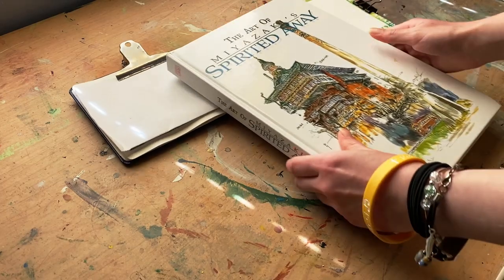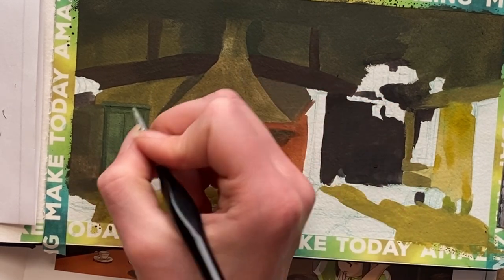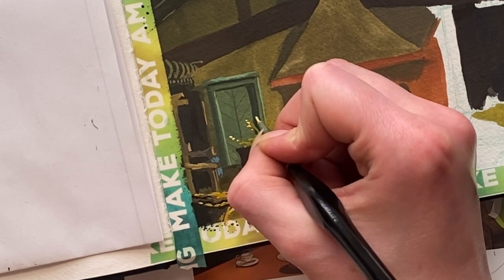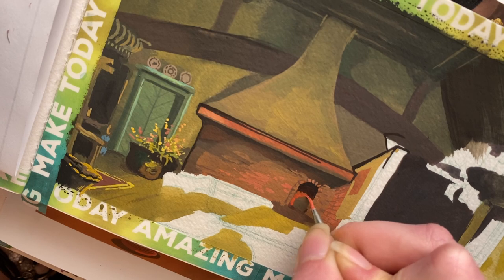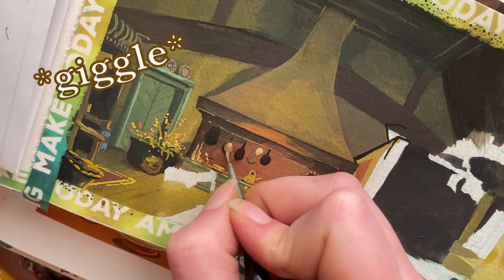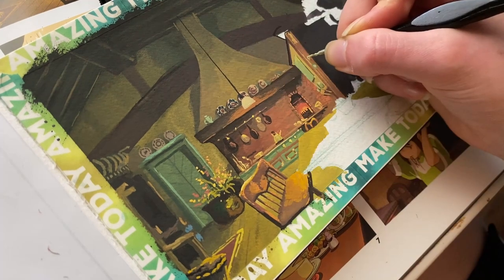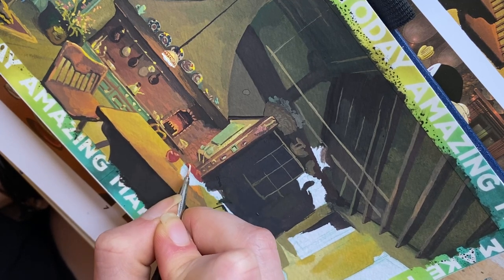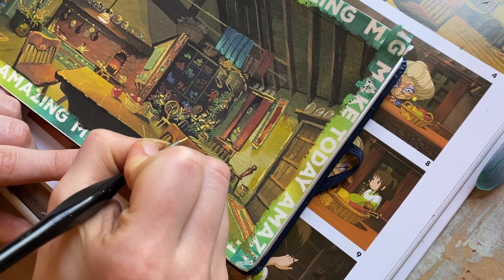the ultimate ART STYLE guide // + spirited away gouache study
Hiya!! This week’s video is all about finding your creative style. I believe there’s four different elements of art style, and finding your artistic voice is about journeying through all of them! I’ll also be painting another Studio Ghibli scene (Zeniba’s cottage from Spirited Away), so grab some tea, and paint with me!

0:00 Intro
3:46 The four elements of art style

SUPPLIES USED:
Thin brushes
Winsor and Newton Gouache
Pentalic Aqua Journal